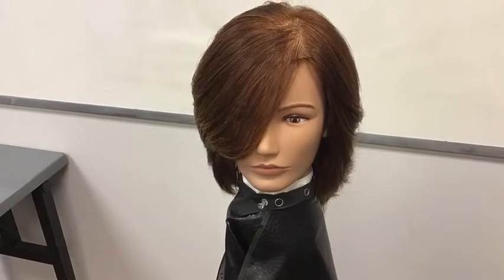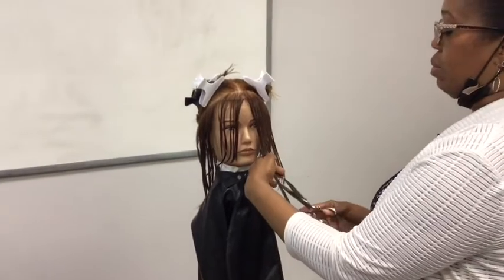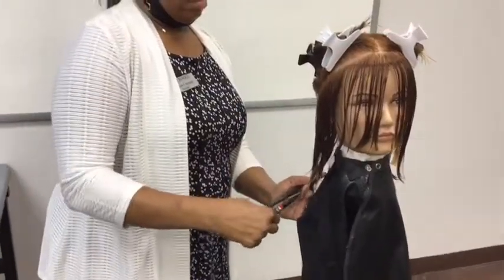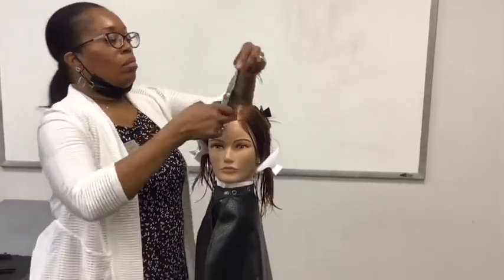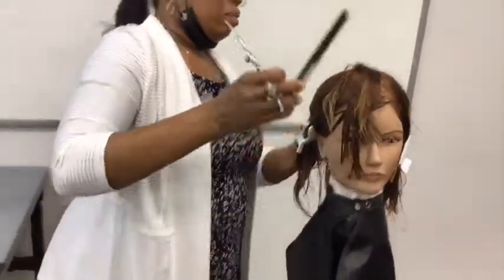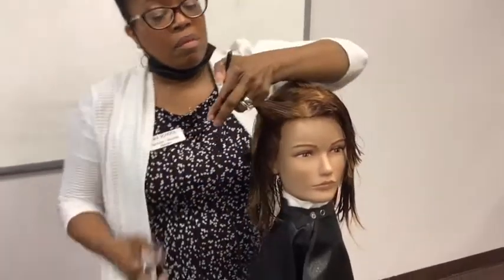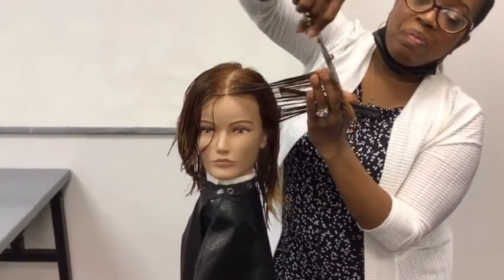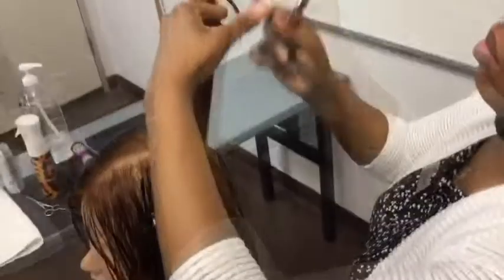Pivot Point Uniformly Layered Sculpture Form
Haircut